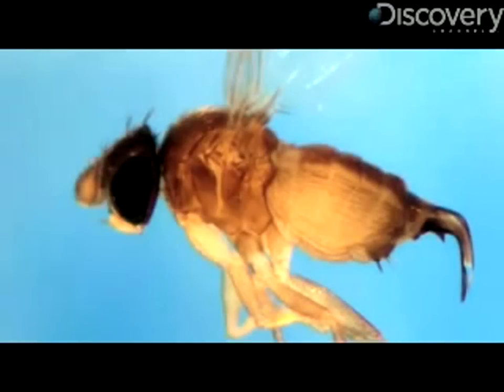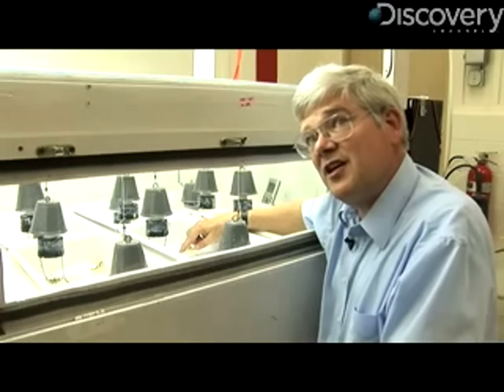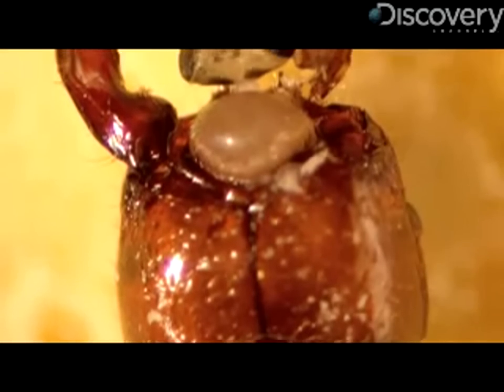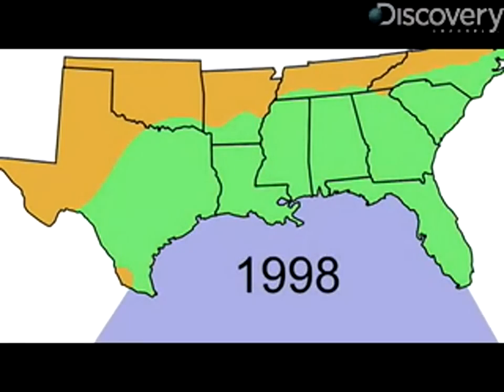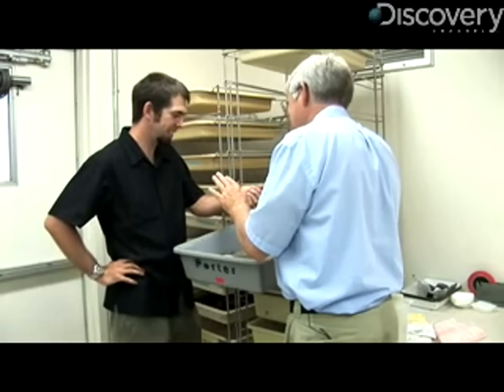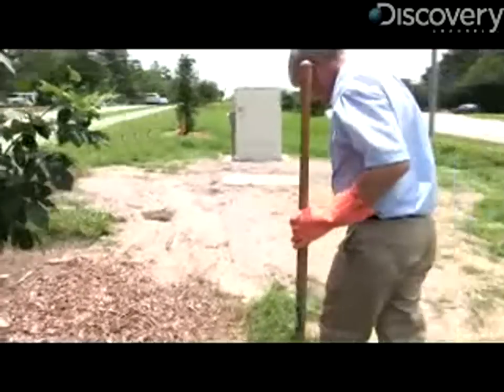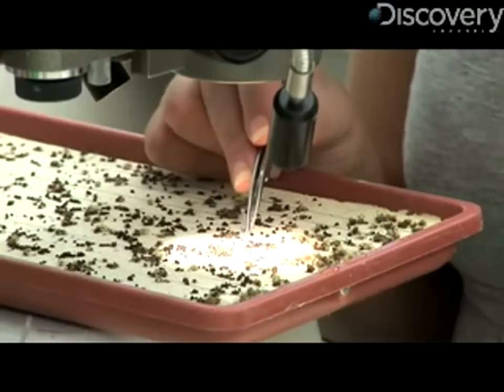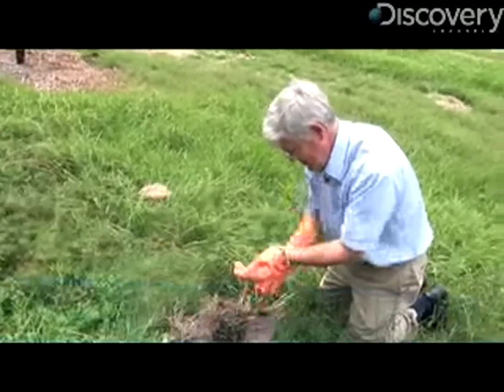Invasive Fire Ants Lose Heads to Flies.